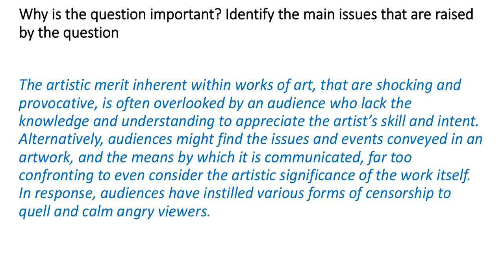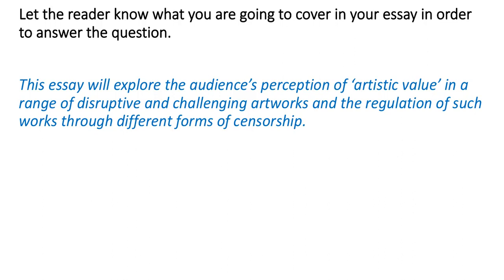Writing an Introduction